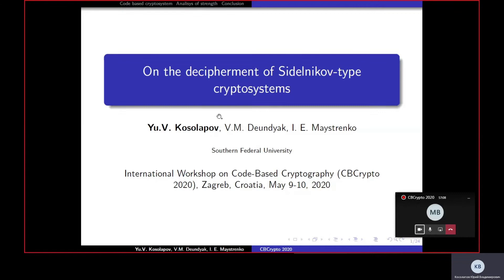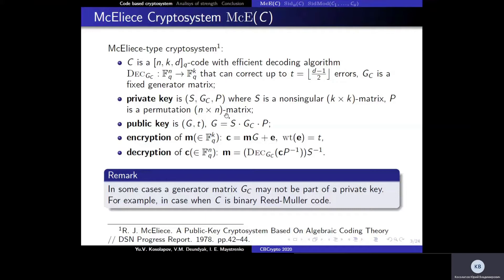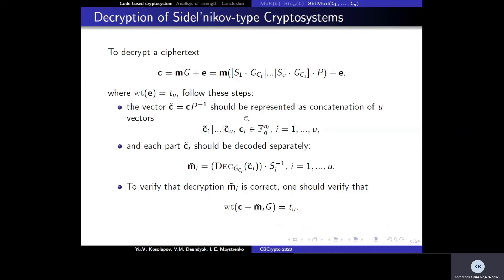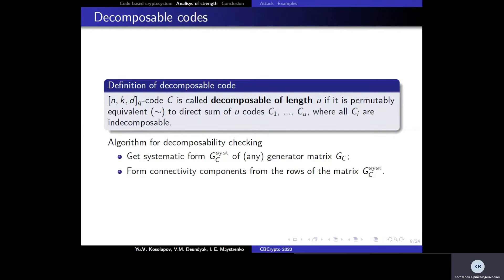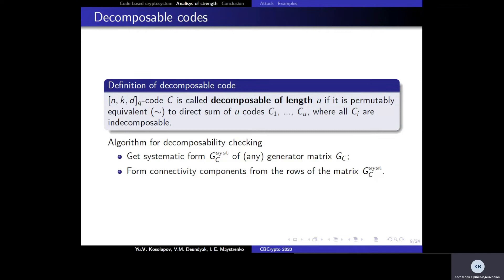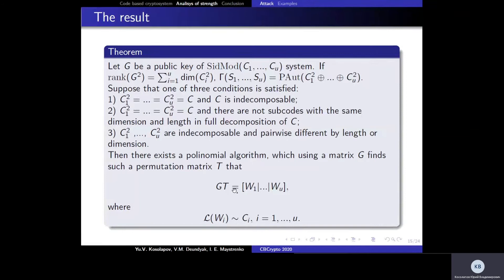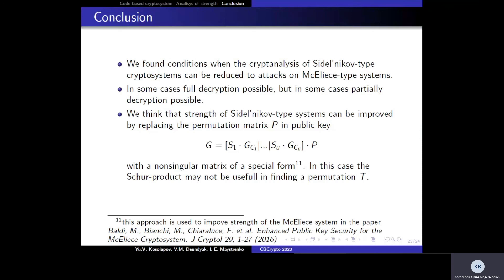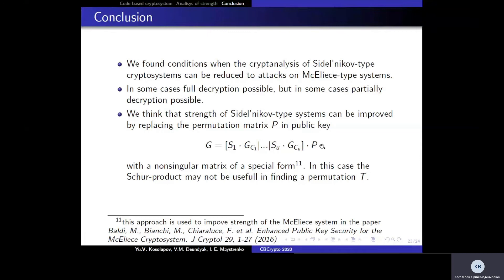CBCrypto 2020 - Talk by Yury Kosolapov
Vladimir Deundyak, Yury Kosolapov and Igor Maystrenko, “On the decipherment of Sidel'nikov-type cryptosystems”.